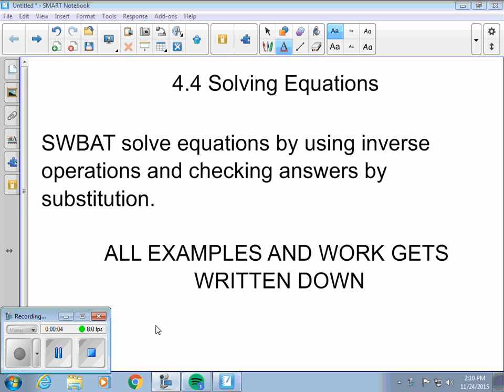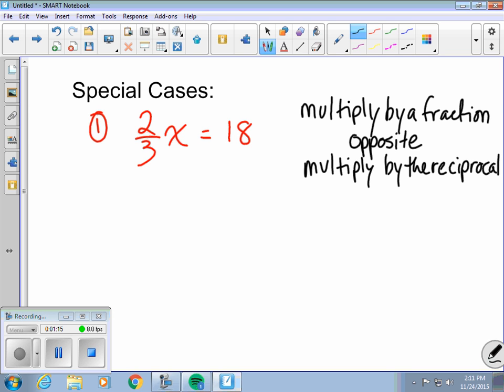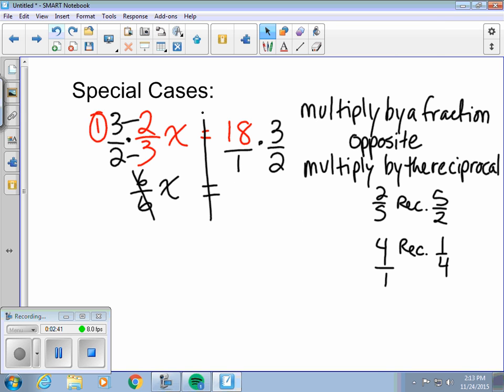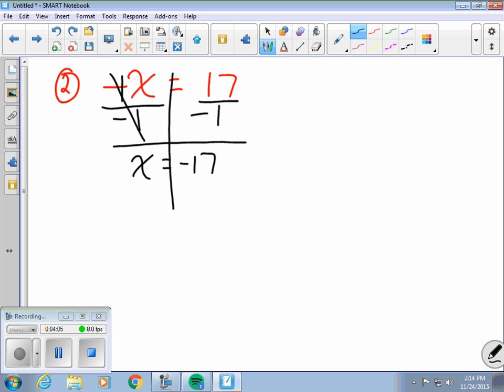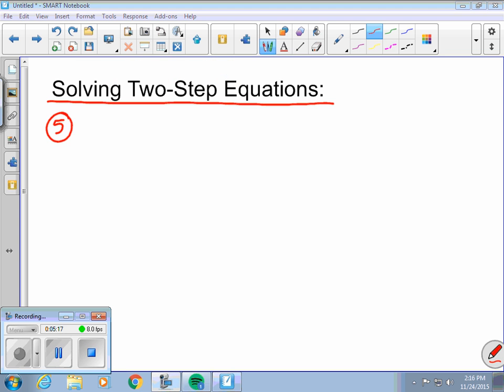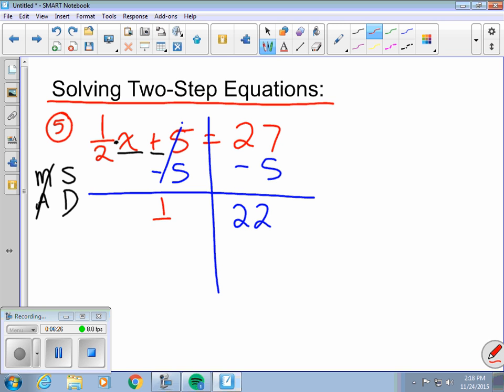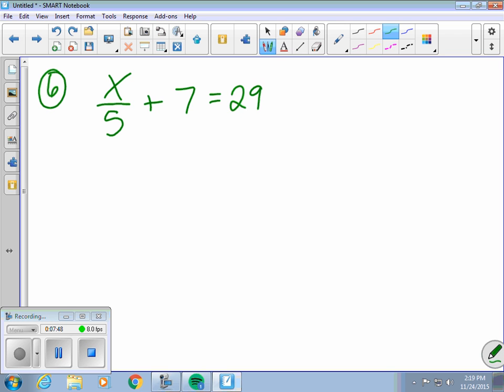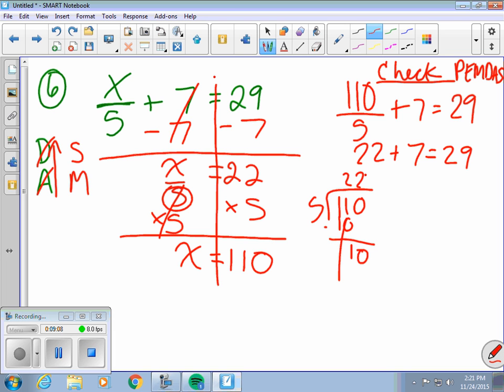4.4 Solving Equations